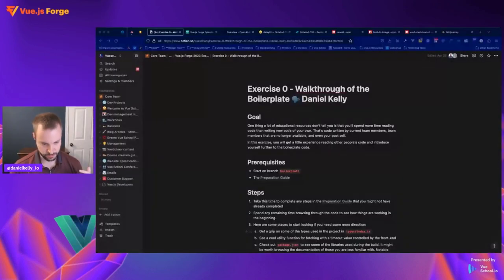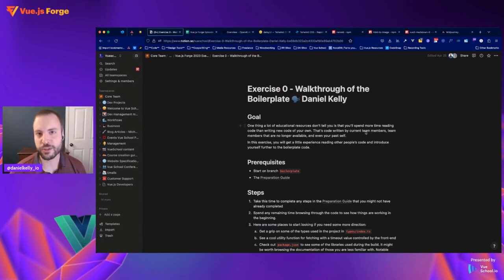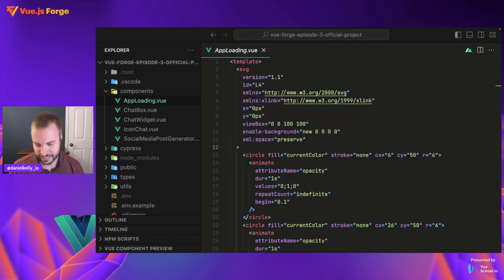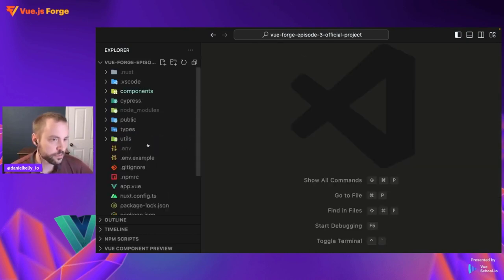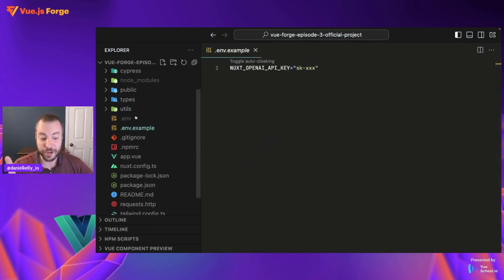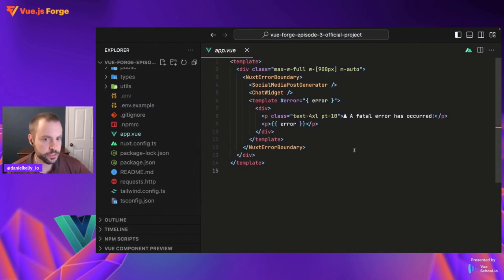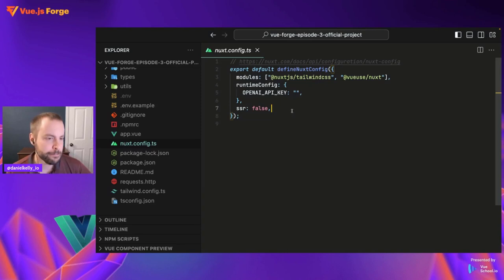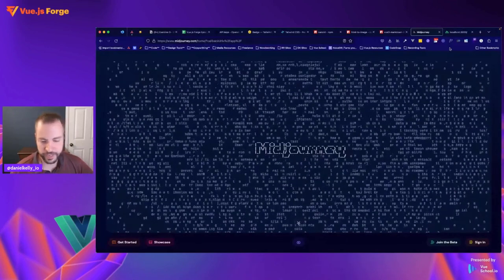Episode 3: Intro to the Boilerplate Code by Daniel Kelly: Vue.js Forge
Daniel Kelly is the Lead instructor at Vue School and the Master of Code at Vue.js Forge.

Daniel created the exercises you will be working with throughout the project to build your own AI social media post generator!

To start off the project, we’ve done a little work before hand to get you started. In this short demonstration, Daniel will introduce you to the boilerplate code for the project and walk you through the general steps that we implemented over the 2 days of the event.

Tune in!